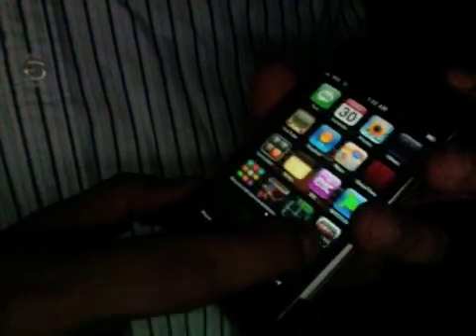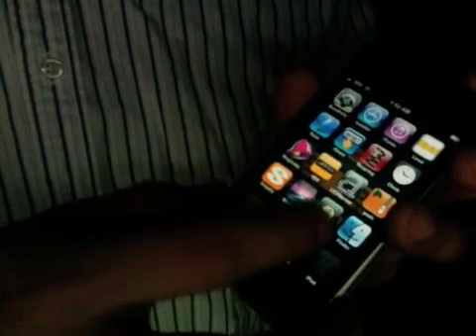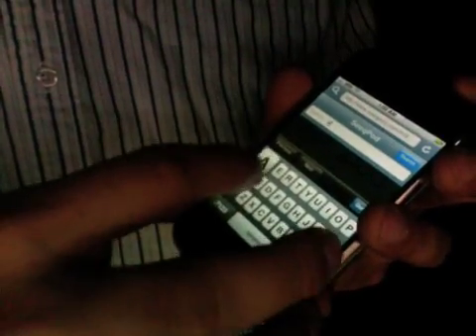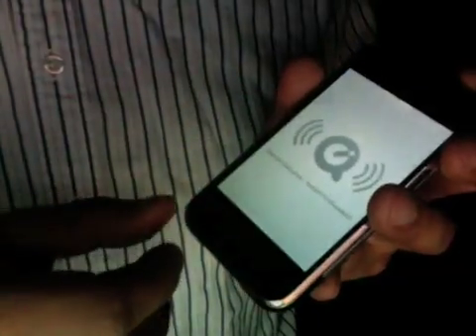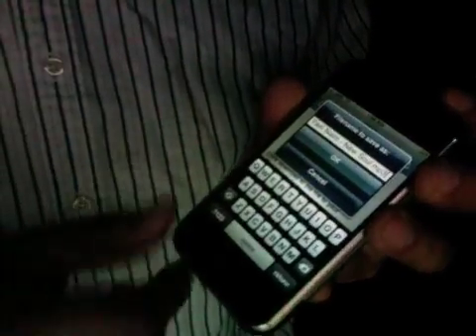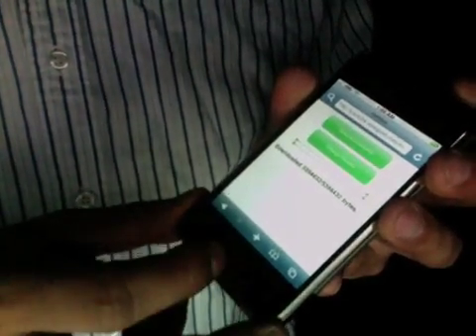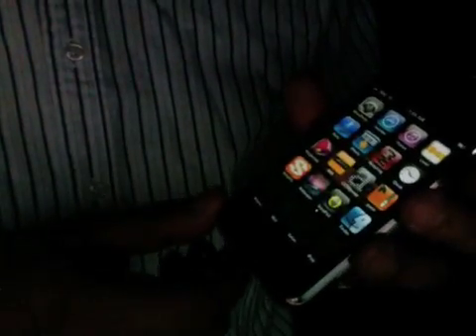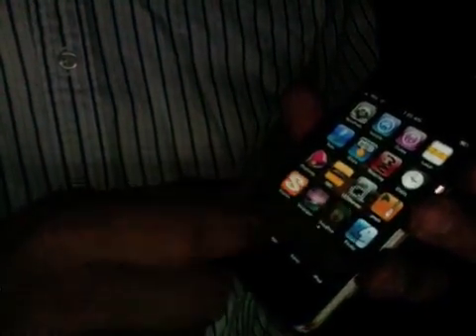SafariDL Tutorial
Download files natively through Safari with the SafariDL plugin by Hachu. This plugin was modified by JohnSingh12, and packaged/adapted for 1.1.4 by x999x.